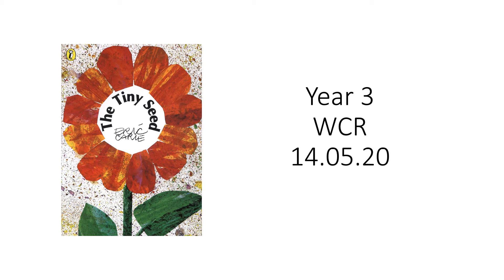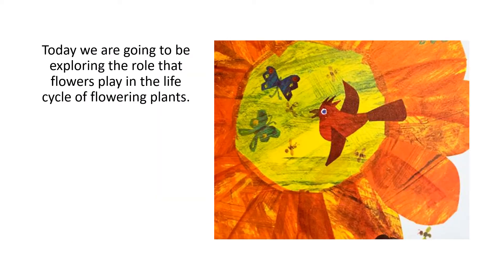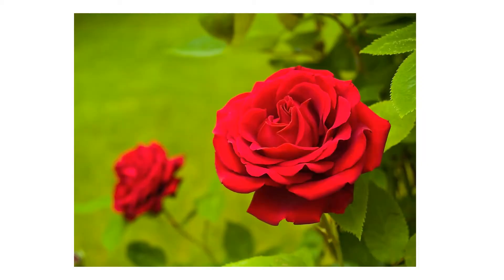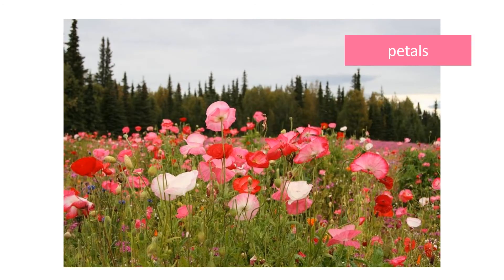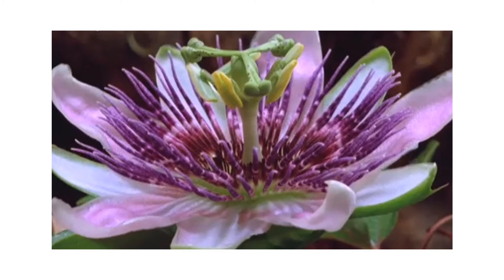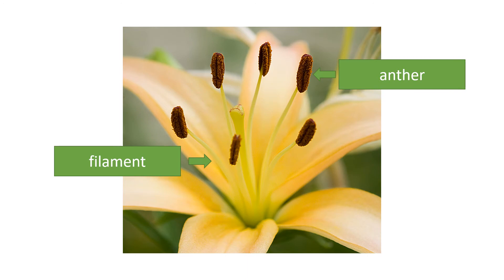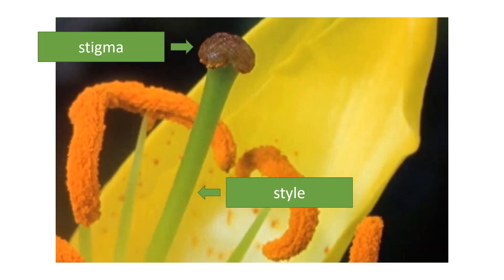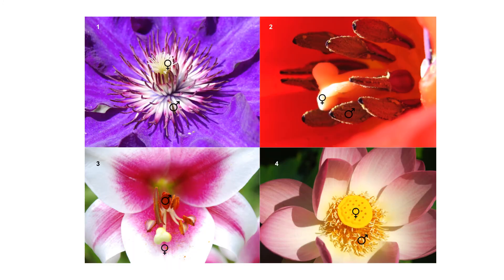Year 3 WCR 14.05.20 The role of flowers